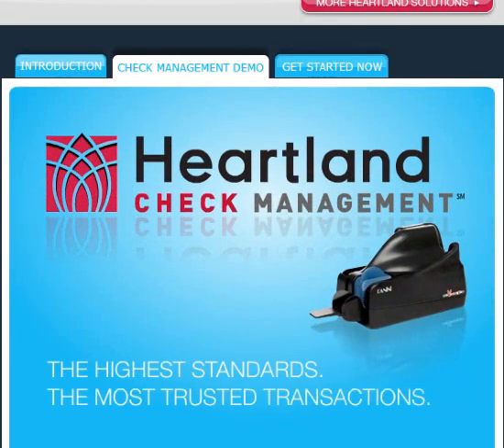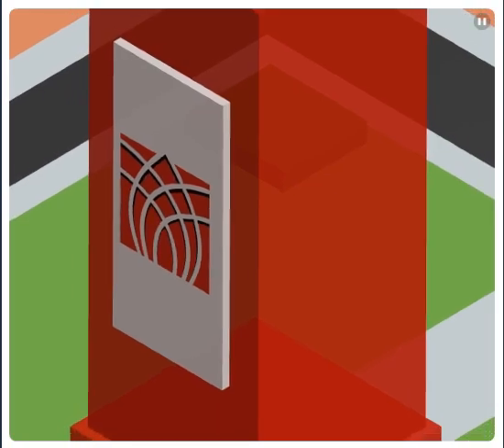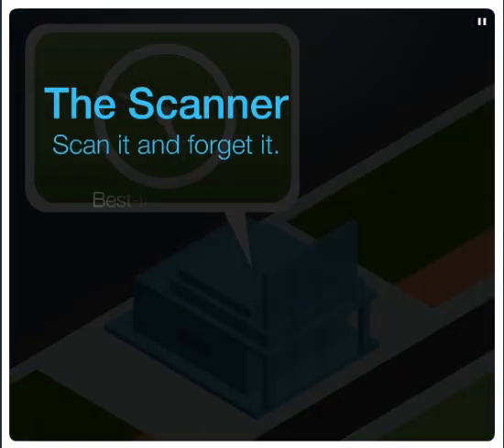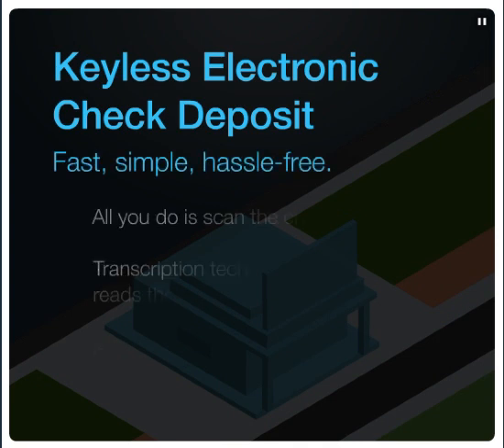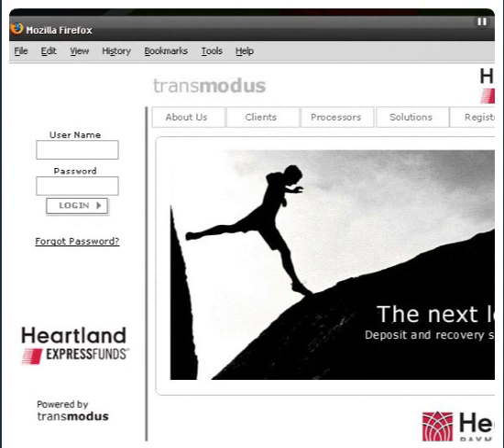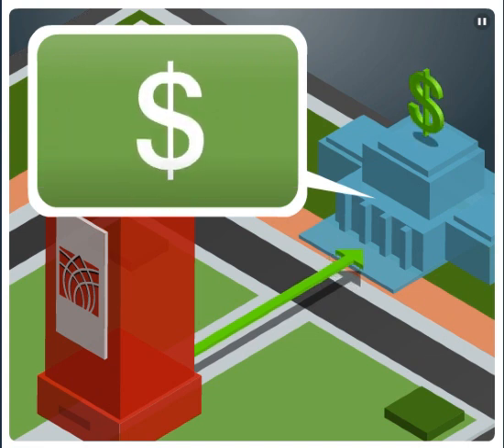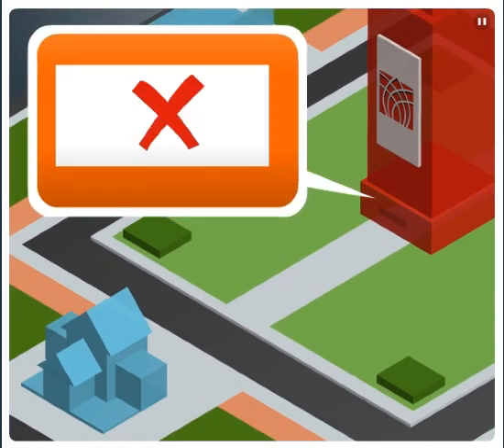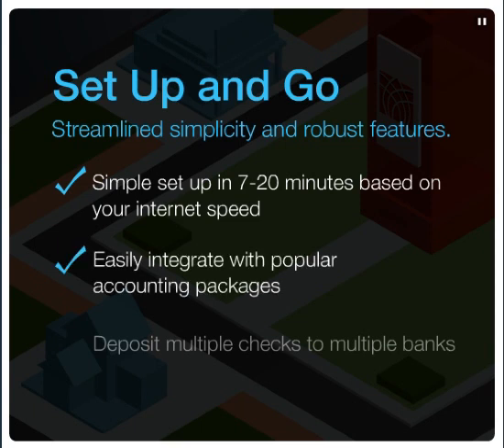Remote Check Deposit: What is it? The Express Funds Movie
Do you have a business that accepts checks, and hate having to go to the bank? Looking for a "green" paperless system to deposit your checks into the bank? Looking for ways to cut costs for your business? Then you have to check out this amazing video by Heartland Payment Systems on the newest technology for checks: Express Funds..